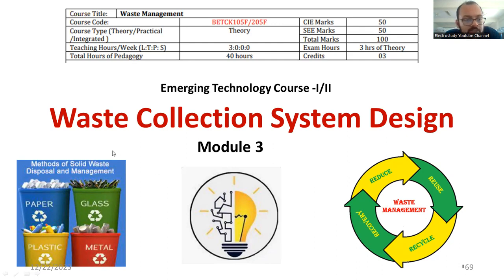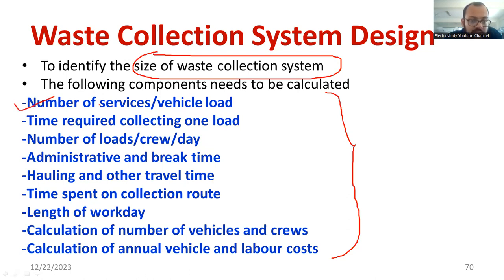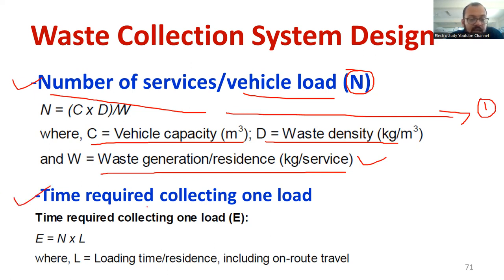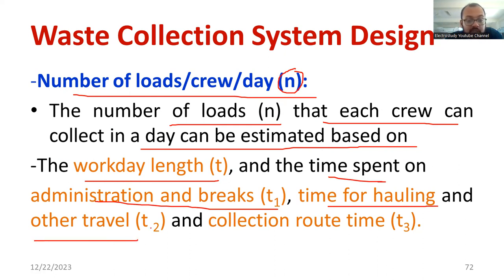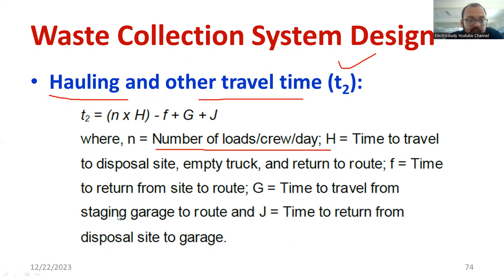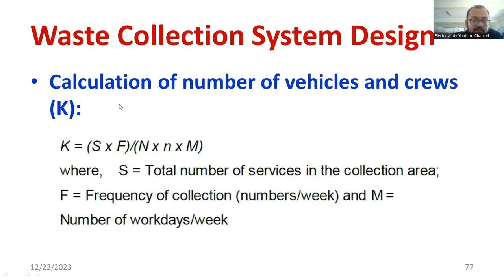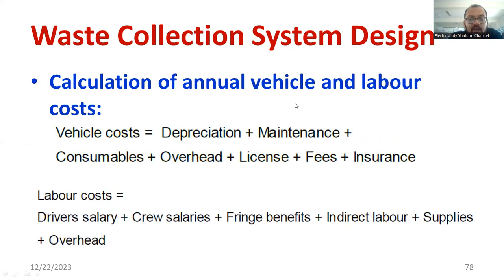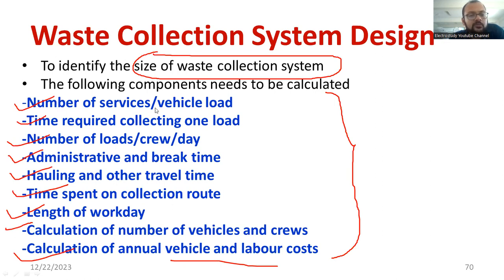WASTE COLLECTION SYSTEM DESIGN WASTE MANAGEMENT LECTURE SERIES VTU SYLLABUS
Dear all,
In this video , I have covered complete details of waste collection system design.
The following parameters are considered:
-Number of services/vehicle load
-Time required collecting one load
-Number of loads/crew/day
-Administrative and break time
-Hauling and other travel time
-Time spent on collection route
-Length of workday
-Calculation of number of vehicles and crews
-Calculation of annual vehicle and labour costs

Happy learning!